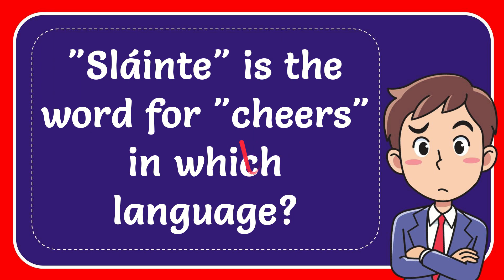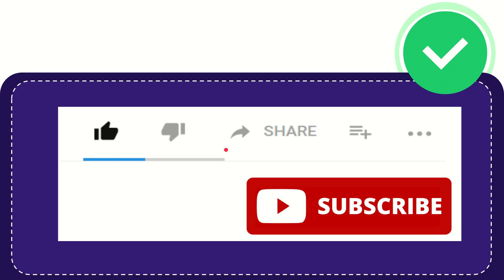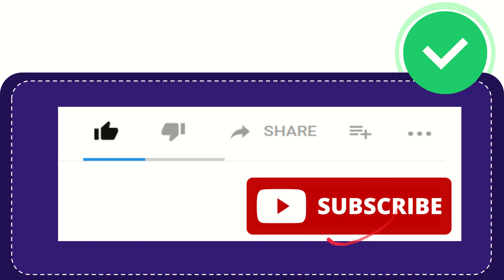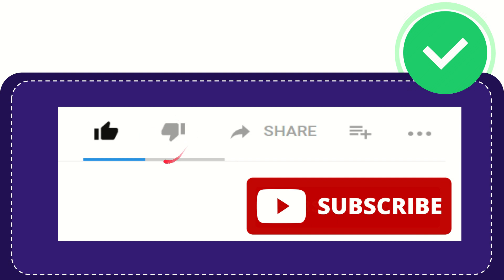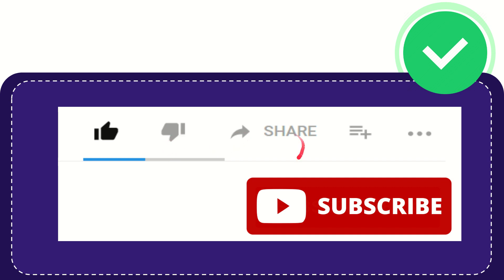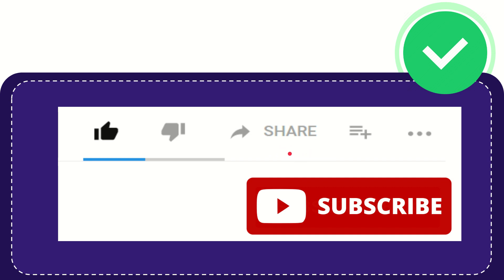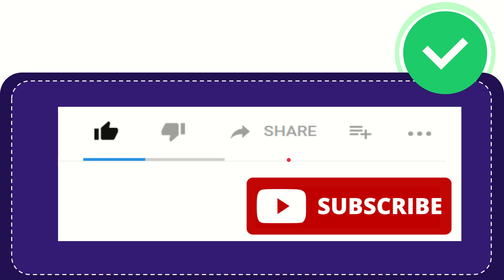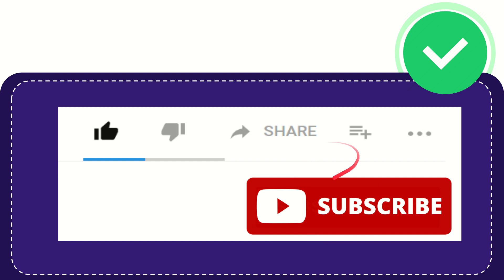"Sláinte" is the word for "cheers" in which language?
"Sláinte" is the word for "cheers" in which language? NEW VIDEO#